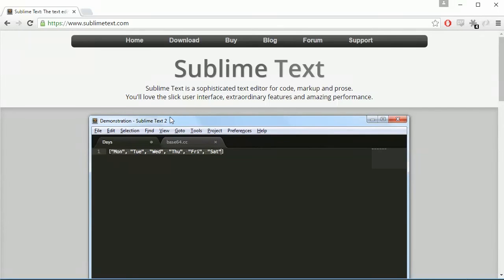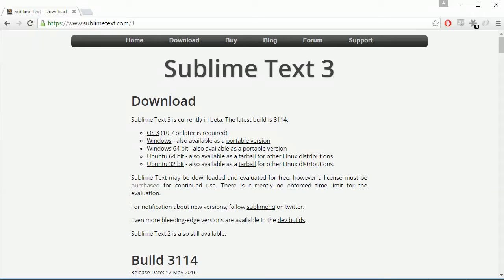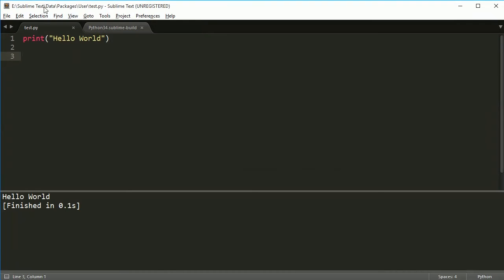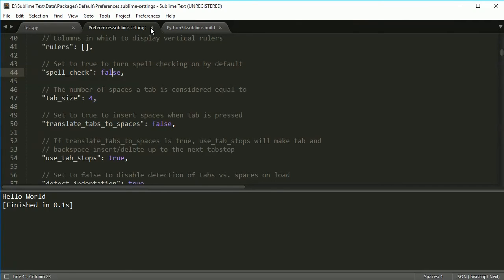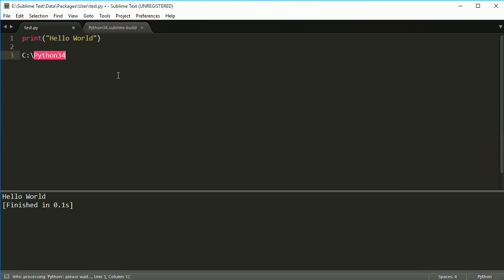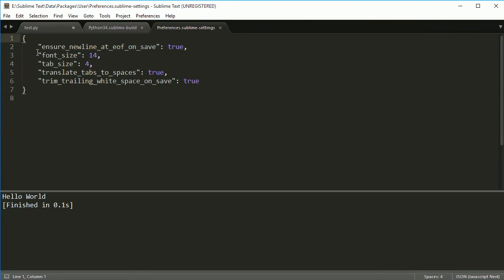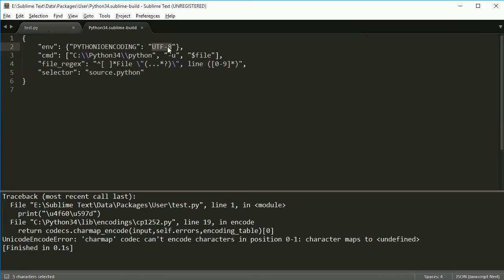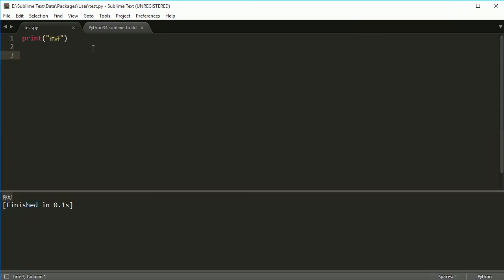Python Programming Series (Setting up the Environment 2): Sublime Text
Installing Sublime Text and making sure it's setup to be use with Python.

The settings used in the video:

 "ensure_newline_at_eof_on_save": true,
 "tab_size": 4,
 "translate_tabs_to_spaces": true,
 "trim_trailing_white_space_on_save": true

    "env": {"PYTHONIOENCODING": "UTF-8"},
    "cmd": ["C:\\Python34\\python", "-u", "$file"],
    "file_regex": "^[ ]*File \"(...*?)\", line ([0-9]*)",
    "selector": "source.python"